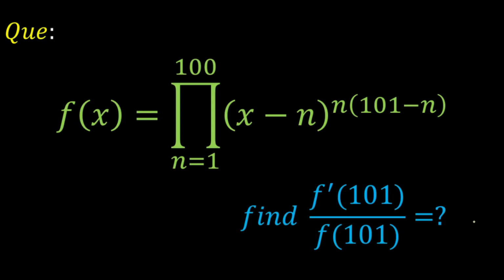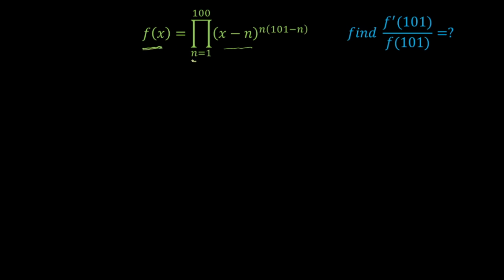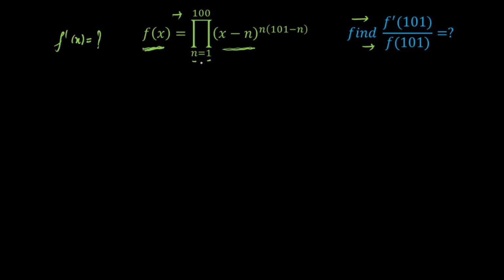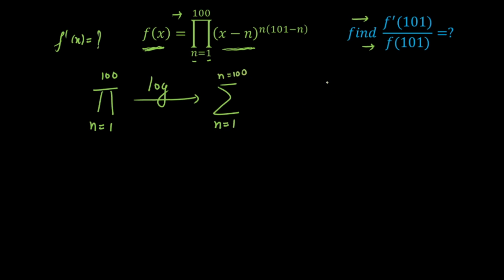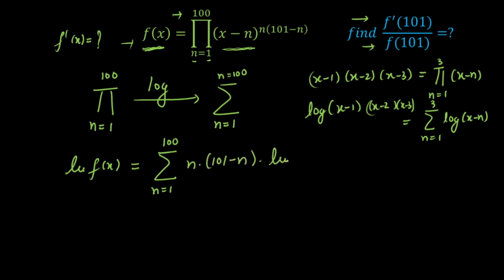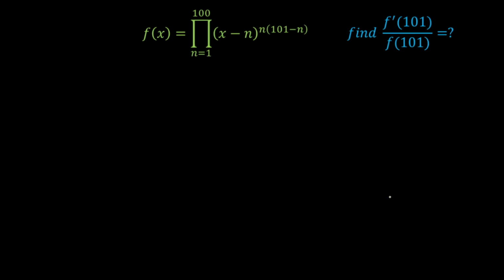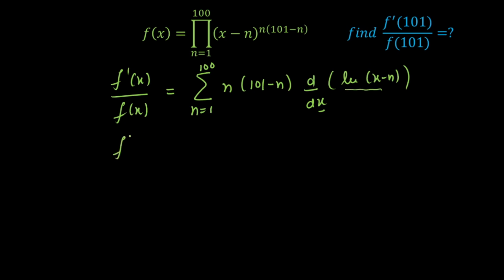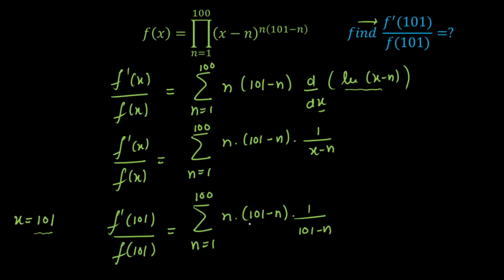Logarithmic differentiation | IIT-JEE MAINS | IIT-JEE ADVANCE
We present a solution to a question from "METHOD OF DIFFERENTIATION".The objective of the question to calculate the derivative of the function which is given as a product of a hundred terms basically we have to use LOGARITHM DIFFERENTIATION in order to compute the derivative of the given function. Once we take Log on both sides the product is converted into summation which way easier to compute derivatives because there is no need to use uv (product rule)  we can directly differentiate. In my opinion, this problem is perfectly suited for IIT-JEE MAINS 2021 and advance also.